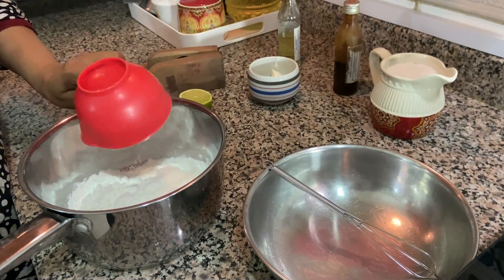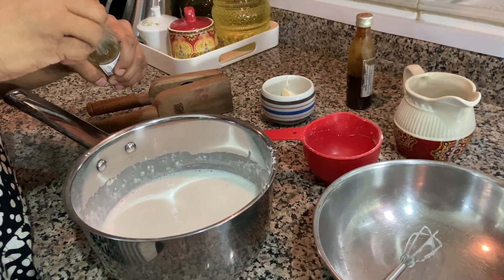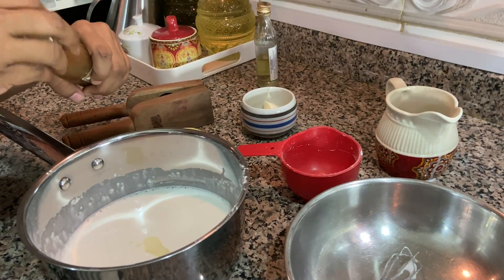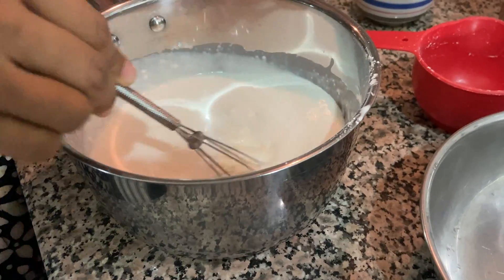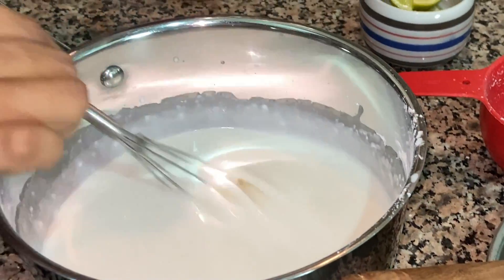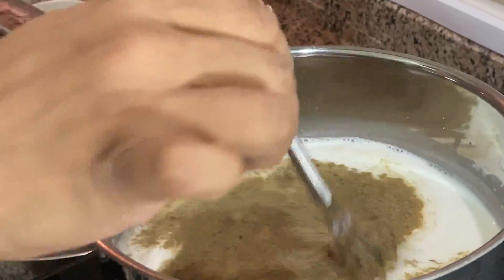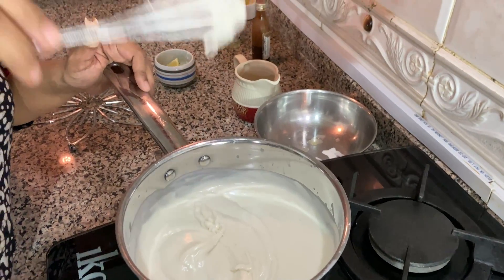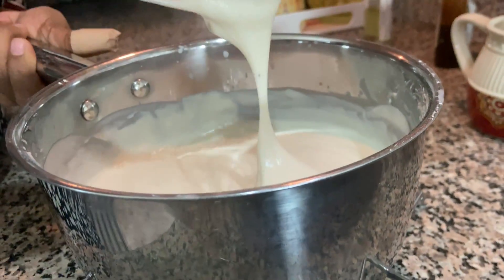Healthy Hair Mask for Frizzy and Dry Hair| stops hair fall | Hair care routine 💁🏻‍♀️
This hair mask control your frizzy hair and make your hair soft and shiny. This Hair mask will help to condition your hair.to get a straight hair apply this to your hair with out tying it up  in to bun.
Ingredients for making this Hair mask :
coconut milk : 350 ml
Corn flour     : 1 cup
castor oil   : 1 tsp
Neem oil    : 1/2 tsp
lemon       : 1/2
yogurt   :  2 tbsp
water   : 1 cup
bhringraj powder or curry leaf powder( optional )  : 1tsp